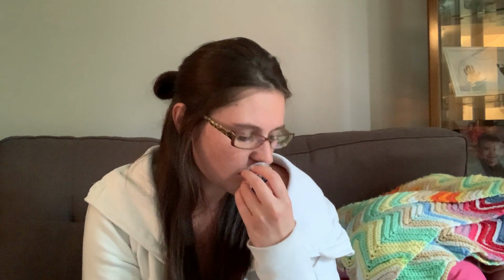Best Scentsy Holiday/Winter 2019 Fragrances!